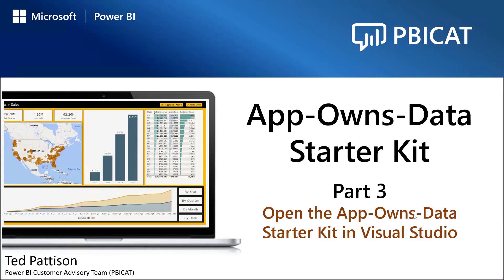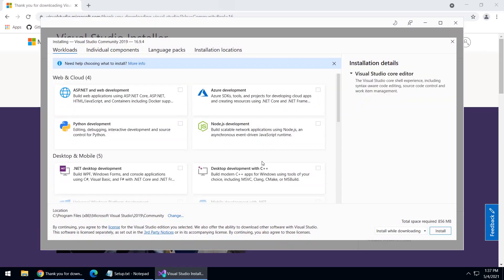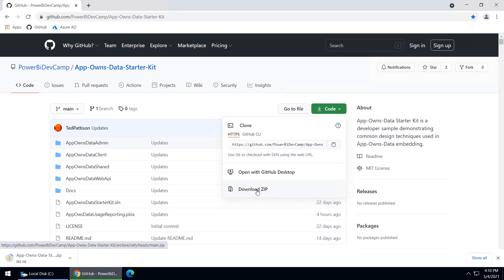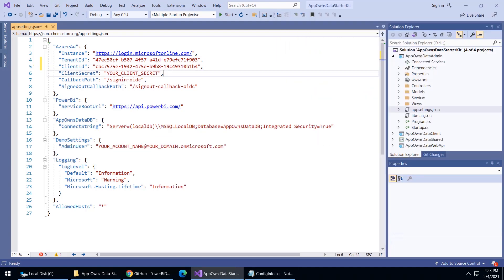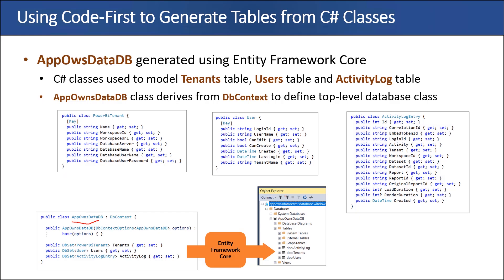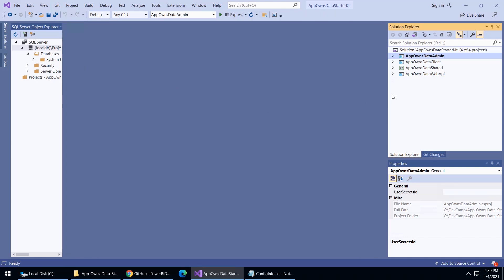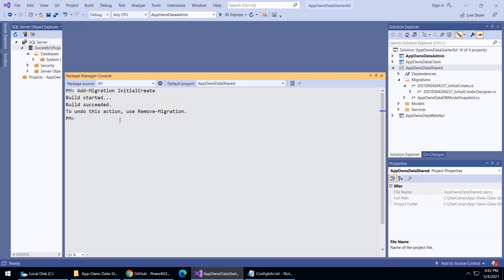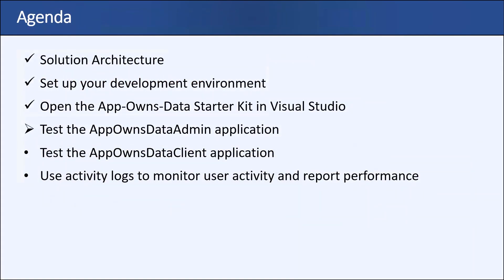App Owns Data Starter Kit - Part 3 of 6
The App-Owns-Data Starter Kit is a developer sample built using the .NET 5 SDK to provide guidance for organizations and ISVs who are using App-Owns-Data embedding with Power BI in a multi-tenant environment. This video series has been created to help developers get up and running with this developer sample on a developer workstation. This is part 3 of the video series which demonstrates downloading the source code and beginning to configure the App-Owns-Data Starter Kit solution in Visual Studio 2019.